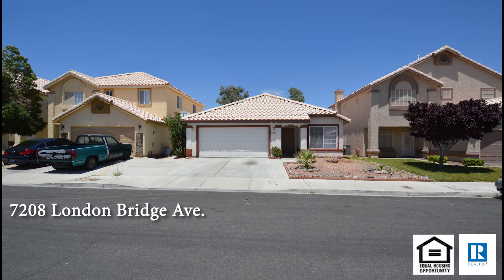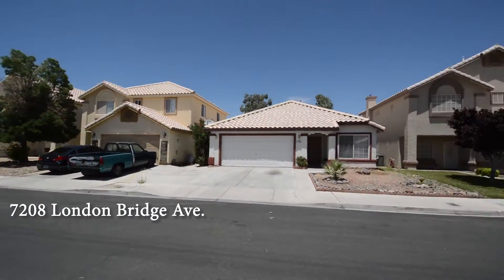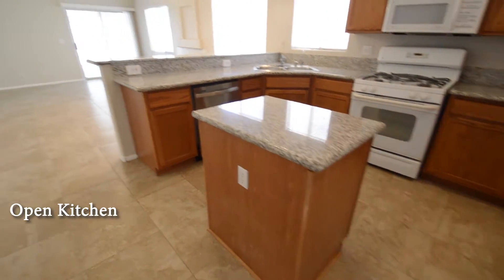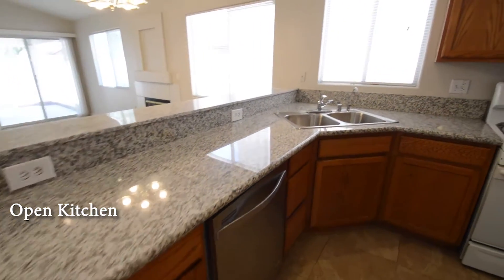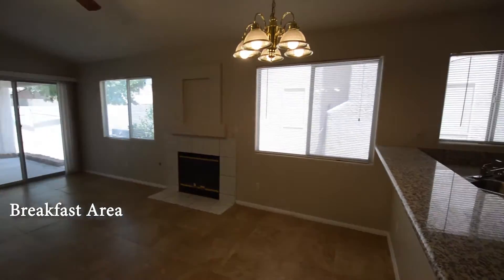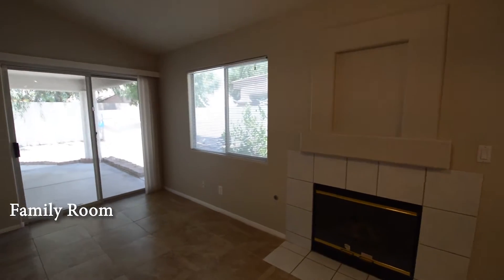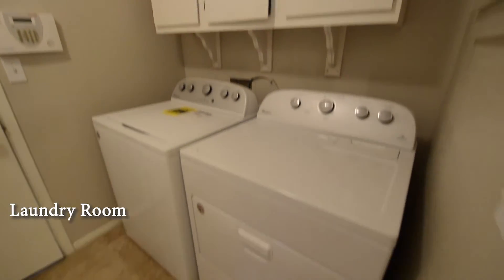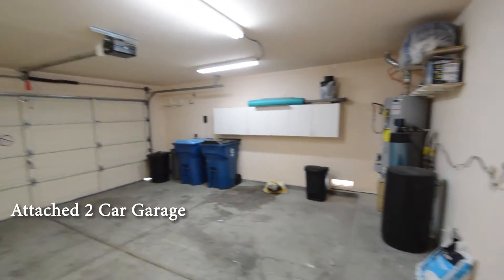4 bedroom 2.5 bath pool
A 1 story on 7208 London Bridge Ave.  in Las Vegas, NV.
This home is in the Northwest with shopping, schools, casinos and easy 95 access nearby.
The home features 4 bedrooms, 2.5 bathrooms, pool, and attached 2 car garage.
The entry foyer has a tile floor that continues throughout the main living areas.
The formal living and dining room has carpeting, over head light and window blinds.
The open kitchen has a breakfast bar, breakfast area, island, granite counters and all the appliances.
The breakfast area has a hanging light and window blinds.
The family room has a vaulted ceiling,ceiling fan with light, gas fireplace, patio door and window blinds.
The guest bathroom is in the hallway.
The laundry room come with a new washer and dryer included in the rent.
The attached 2 car garage has a water conditioner, auto door opener and direct entry to the home.
The 2nd bedroom has carpeting, over head light and blinds on the window.
The 3rd bedroom has carpeting, over head light and blinds on the window.
The full 2nd bathroom has a double sink and a tub shower combo.
The 4th bedroom has carpeting, over head light and blinds on the window.
The master bedroom has carpeting, ceiling fan with light, vaulted ceiling, walk in closet and patio door.
The master bathroom has a tile floor, double sink vanity, make up table, jet tub and separate shower.
The backyard has a covered patio and a in ground swimming pool.